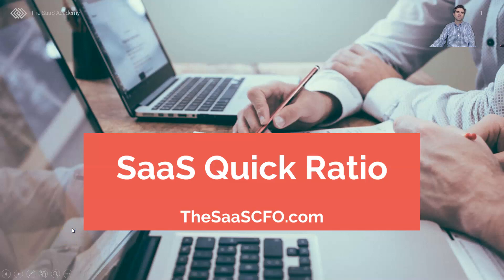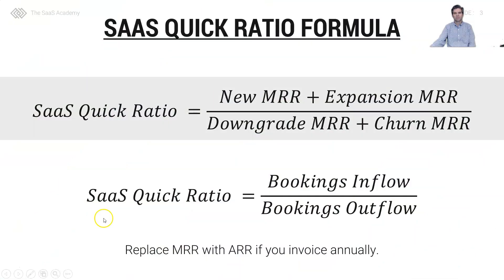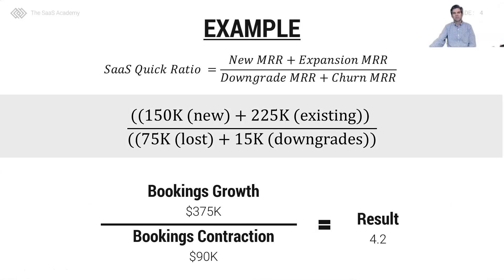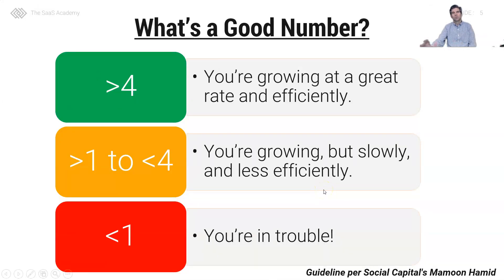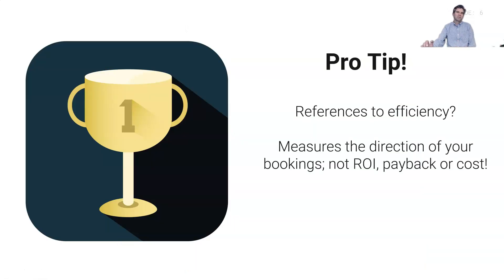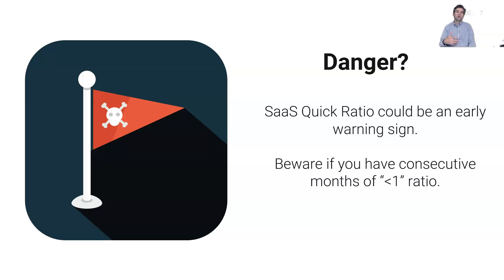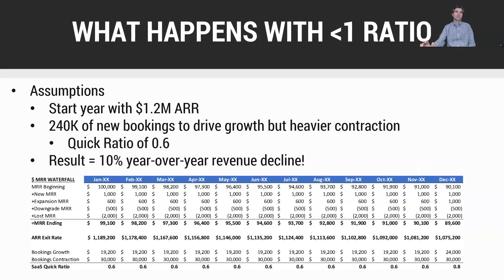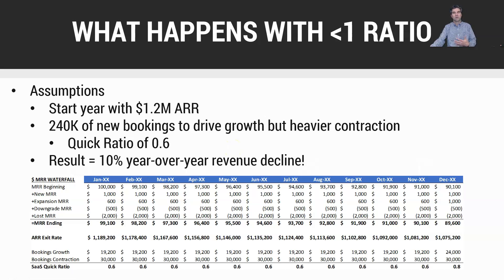How to Calculate the SaaS Quick Ratio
The SaaS Quick Ratio measures bookings growth versus bookings contraction. It’s measured on a monthly basis and requires bookings and churn as inputs.

Learn how to calculate this metrics, what's a good ratio, and what happens when you have a SaaS Quick Ratio of less than one.